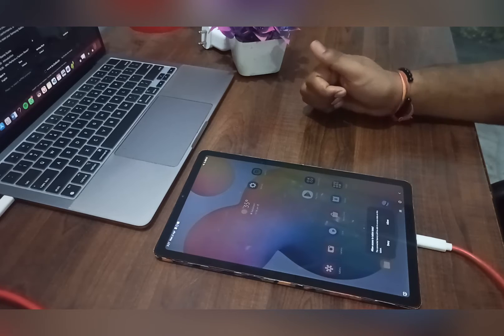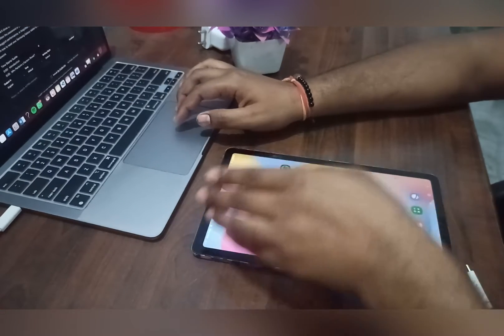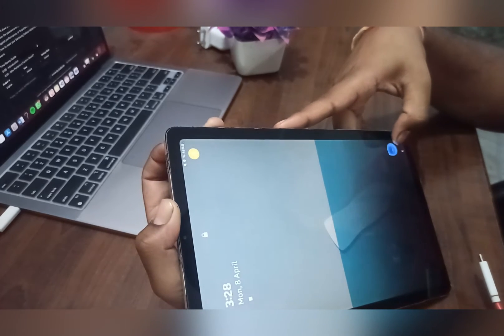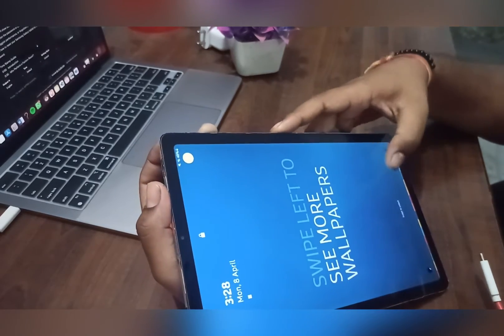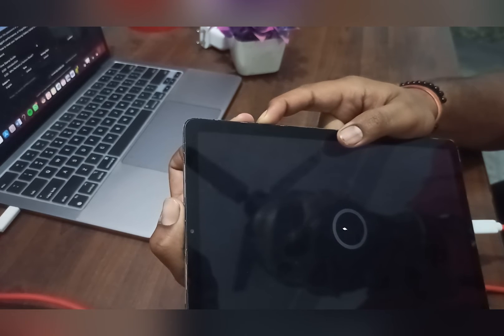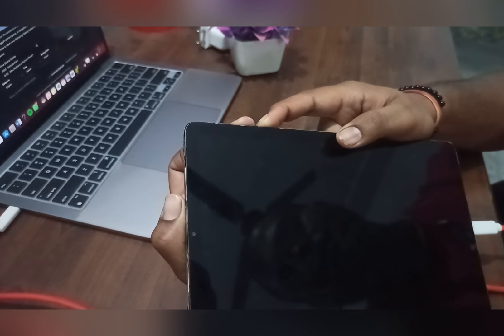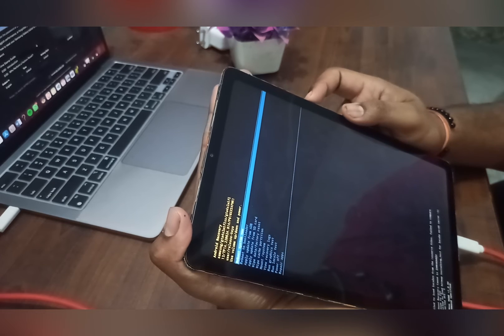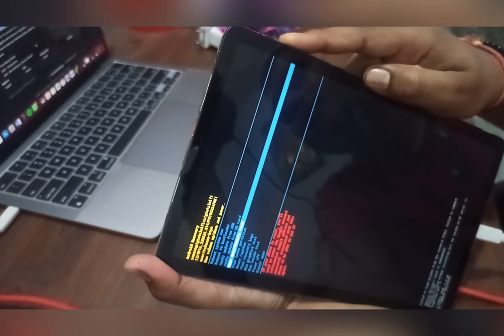How To Factory Reset Samsung Galaxy Tablet Without Password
Forgot your Samsung Galaxy Tablet password and need to perform a factory reset? Don't worry, we've got you covered! In this helpful tutorial, we'll guide you through the steps to reset your tablet to its factory settings even if you've forgotten the password.

1:01 - Step 1: Power Off Your Samsung Galaxy Tablet
1:40 - Step 2: Press And Hold Specific Buttons To Boot Into Recovery Mode
1:53 - Step 3: Navigate The Recovery Mode Menu Using The Volume Buttons
3:02 - Step 4: Select 'Wipe Data/Factory Reset' Option